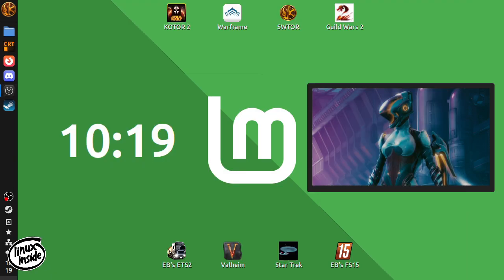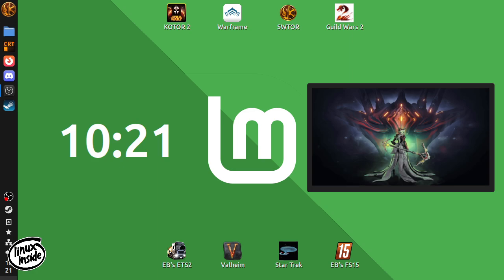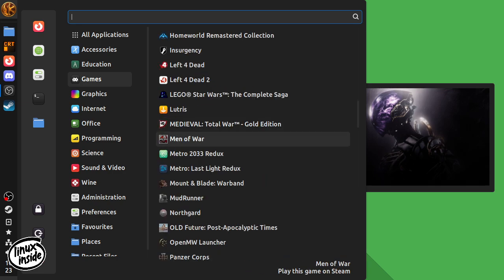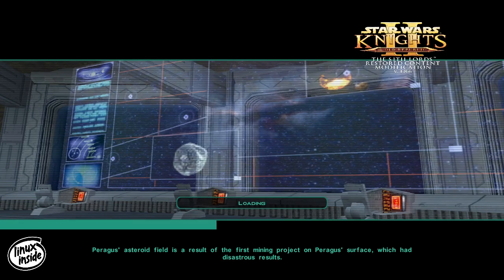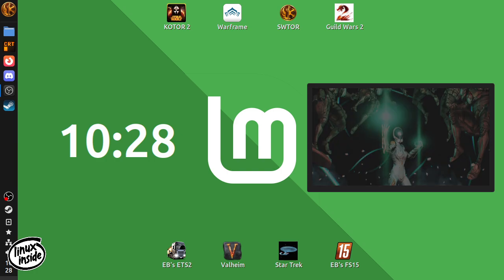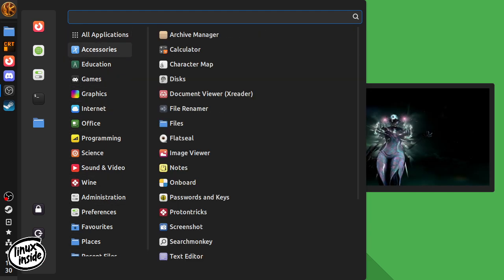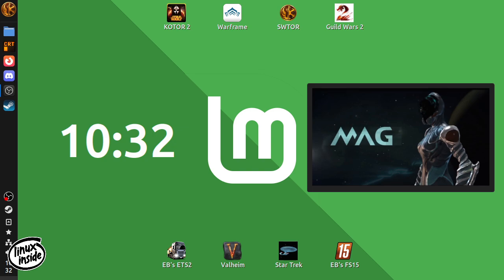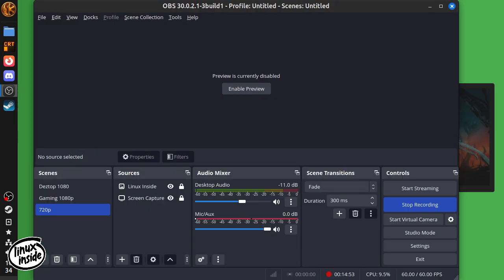MINT 22.1 Let's Chat About Operating Systems 2025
So with the sh1t storm that is Windows 11, and the new kids on the block in Linux which promise so much, why the Fcuk is Ebeez on MINT 22.1, well watch and find out!

My Windows FREE PC Specs 2025
AMD Ryzen 5 1600AF CPU
RADEON RX580 8Gb Graphics Card
1Tb Sata SSD
16Gb Cosair DDR4 Ram
MINT 22 Cinnamon Linux